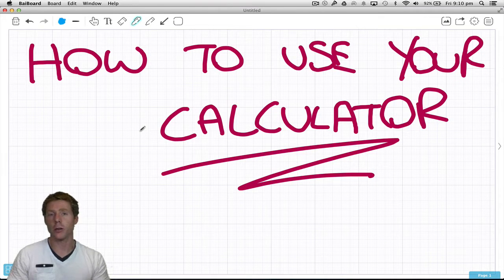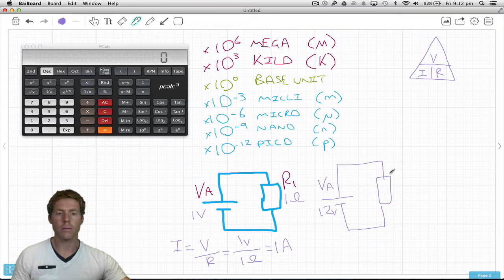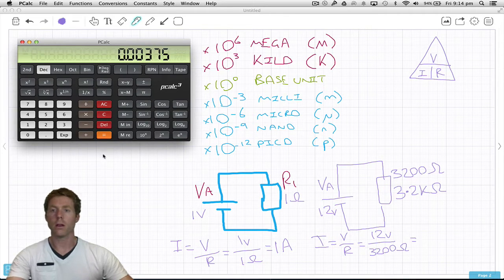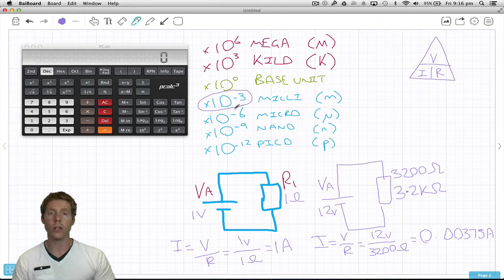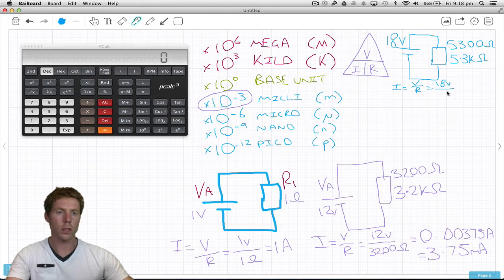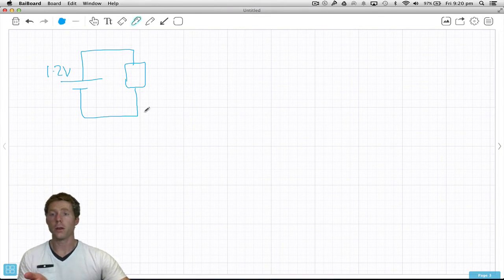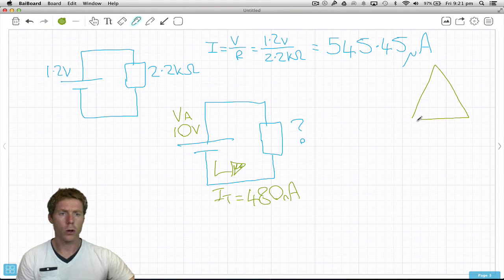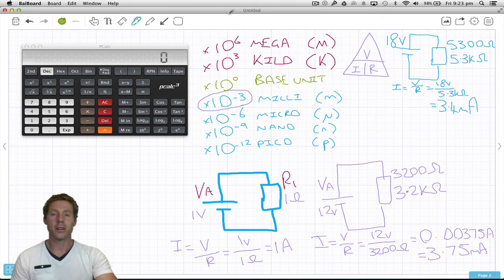Electronics Fundamentals Tutorial #3 How to Use Your Calculator